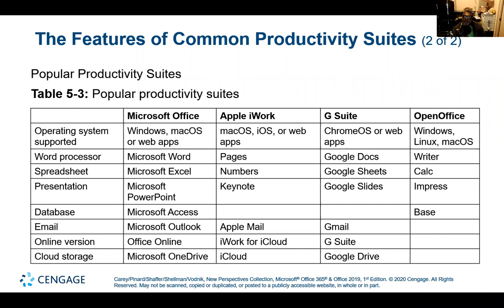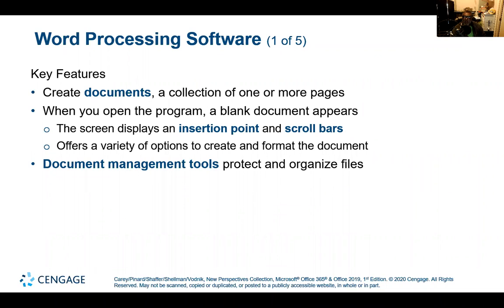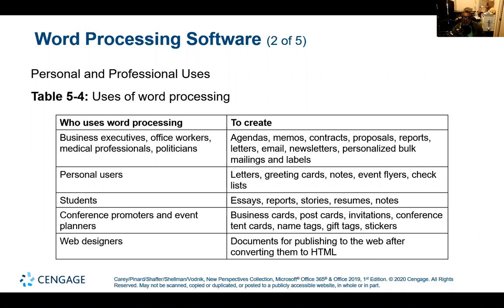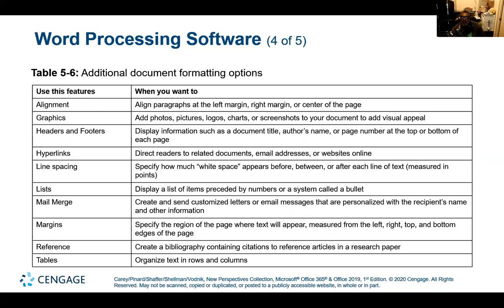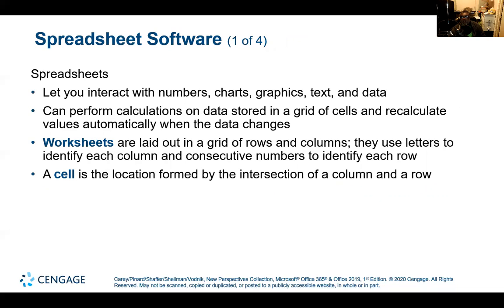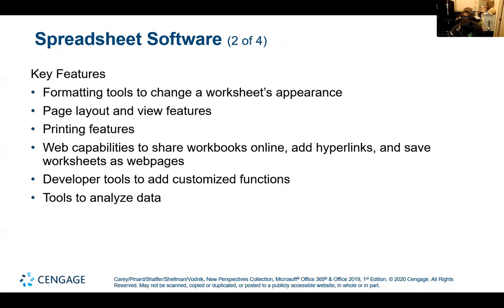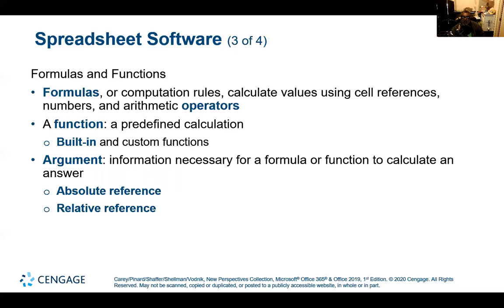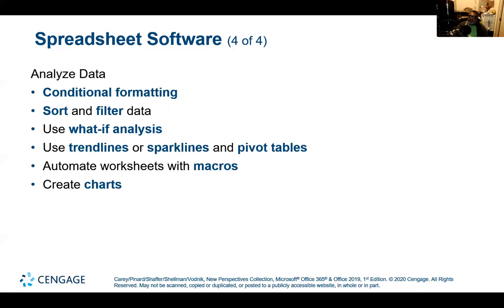Software and Apps